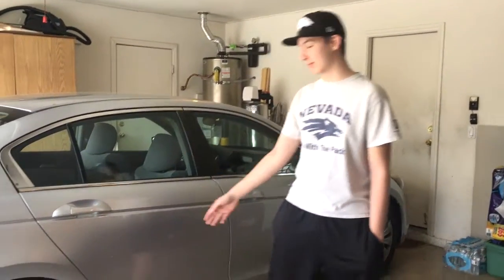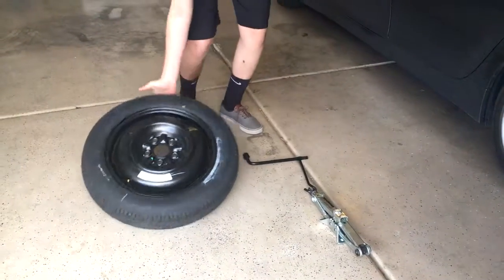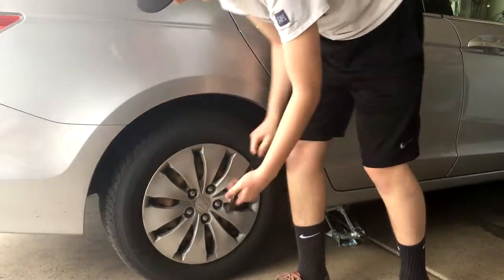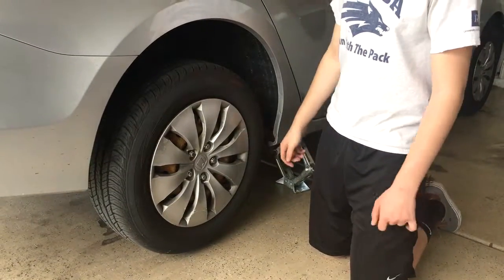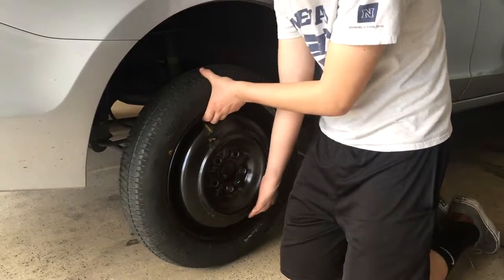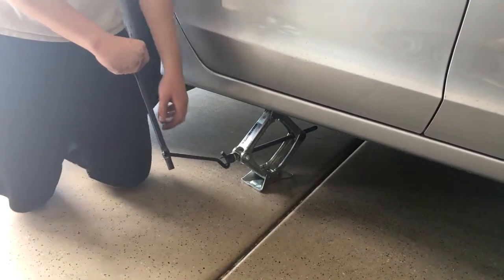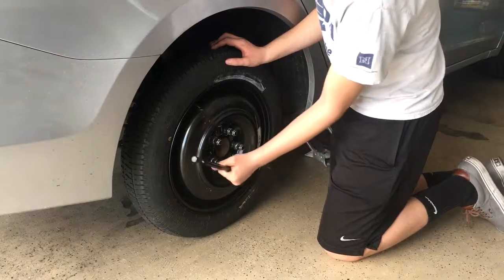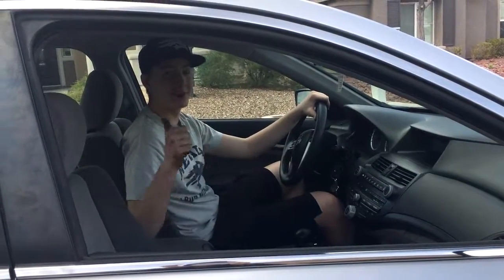How to change a tire parker smith pd.7